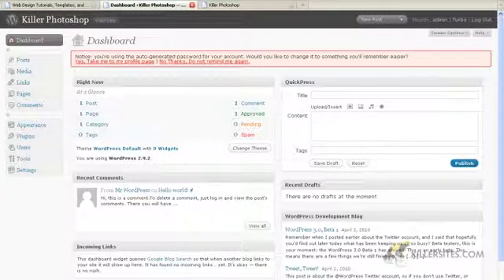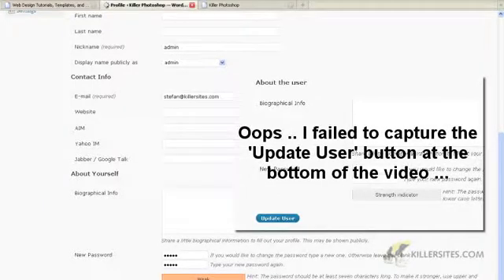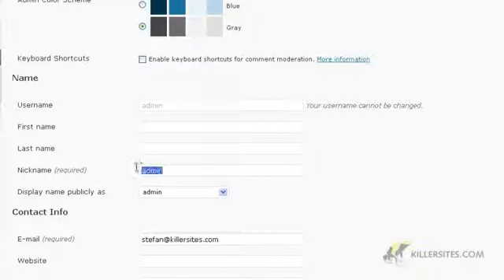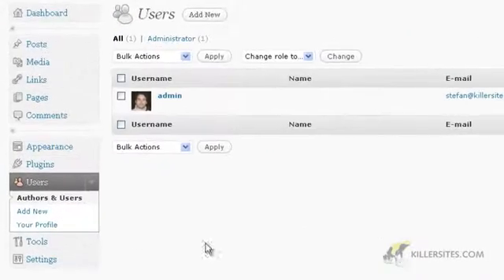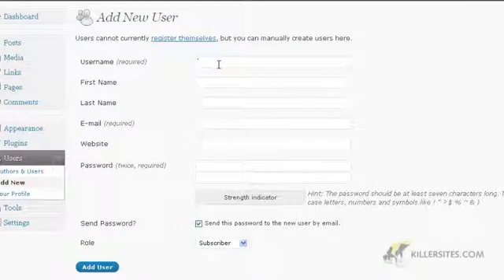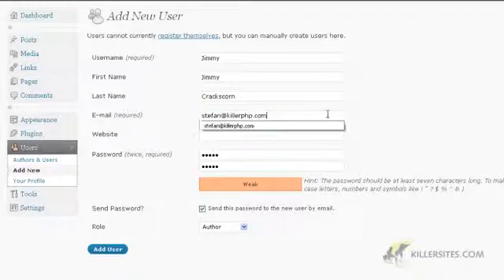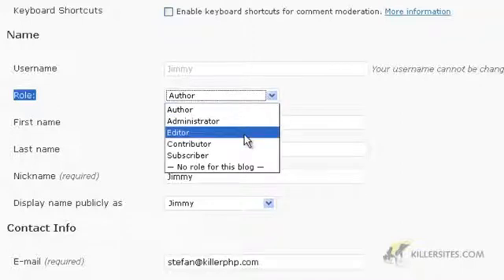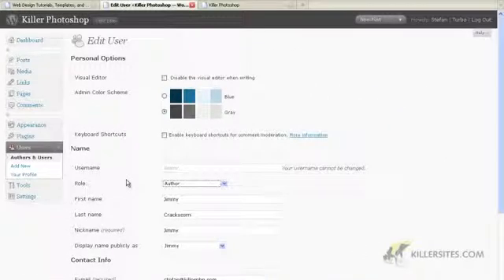How to Configure Wordpress Part 1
Learn the basics of configuring Wordpress